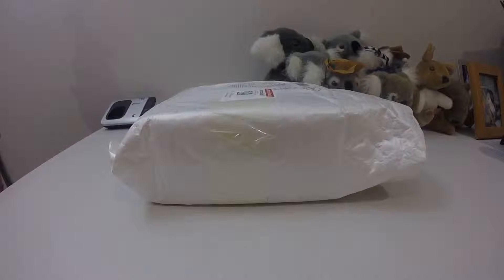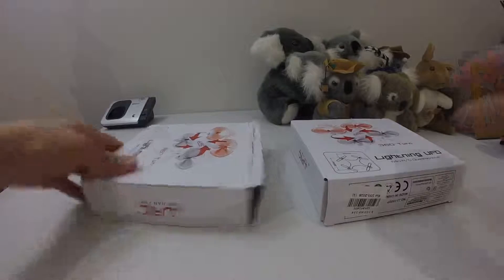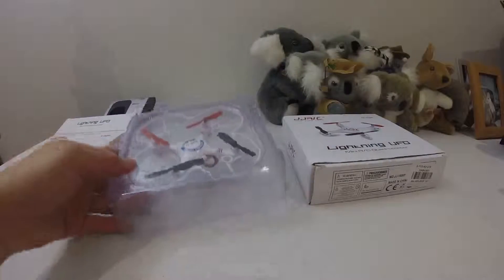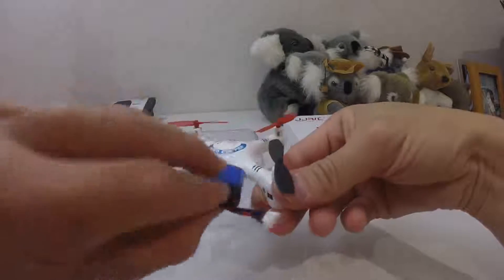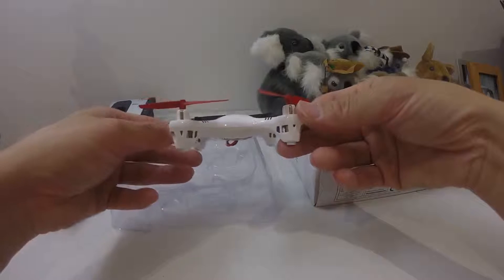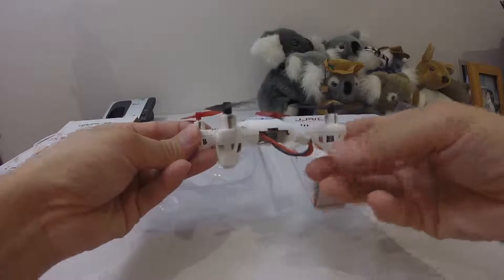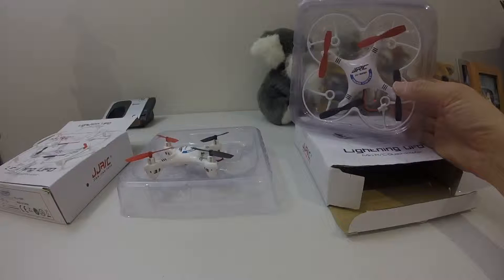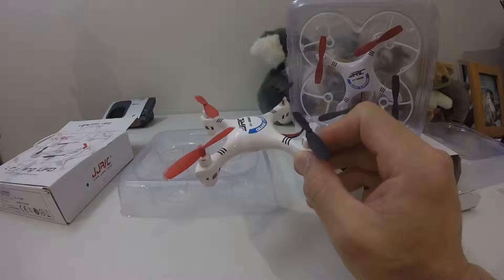Quadcopter - JJRC 1000 Unboxing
Purchase links
Gearbest